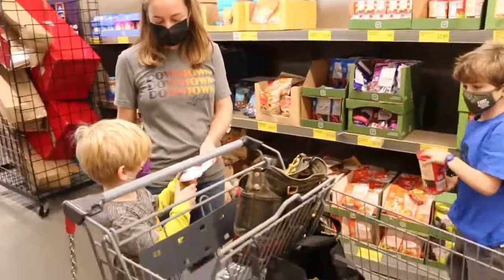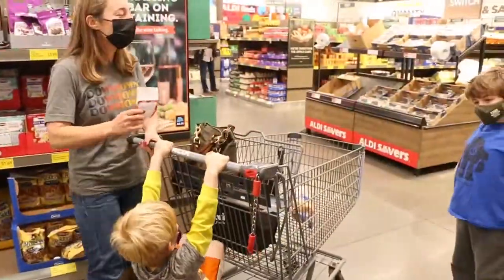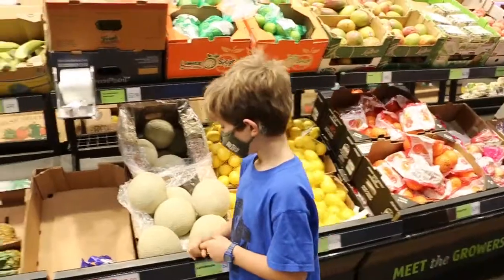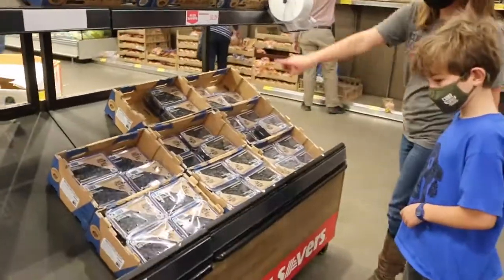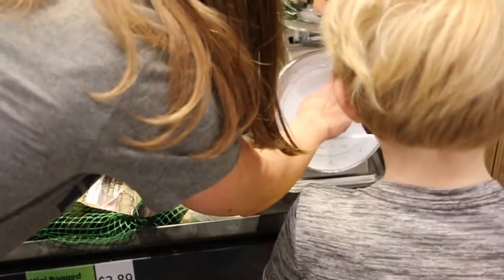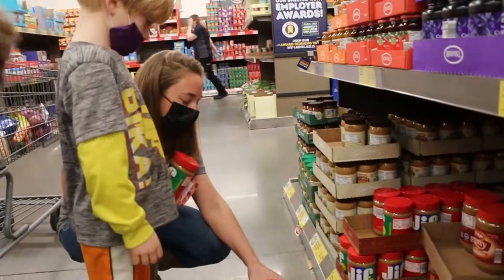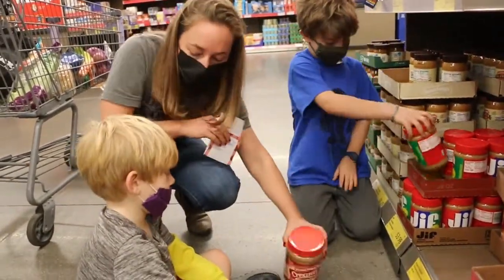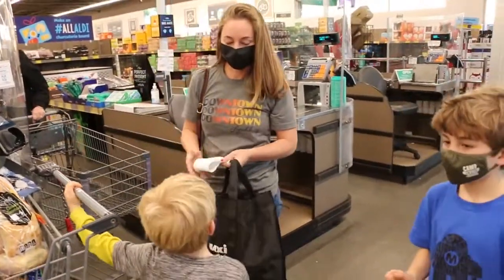Where's the Math? | Math at the Grocery Store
Talking math at Aldi